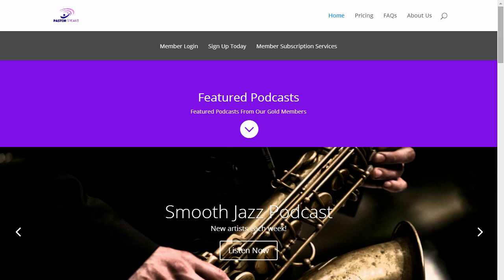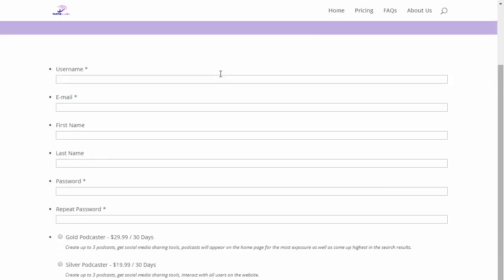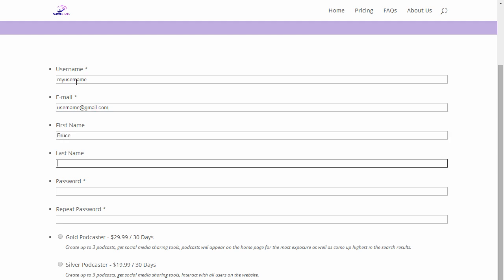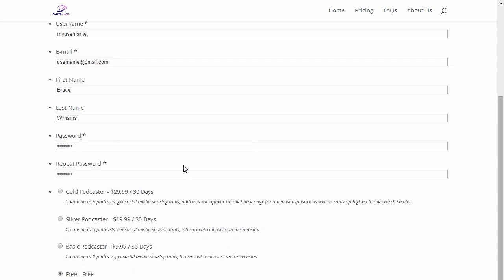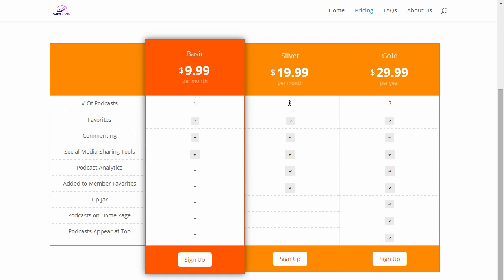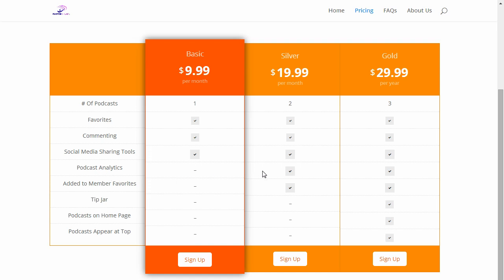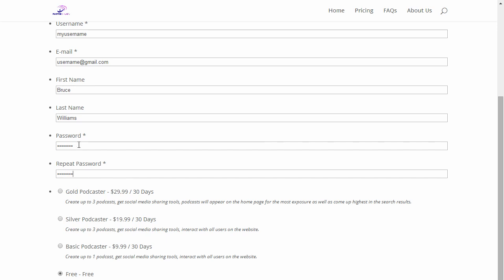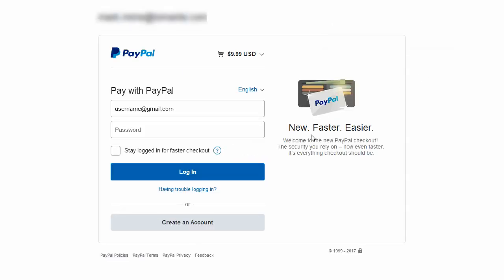PastorSpeaks.org. How to Sign Up for An Account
Learn how to sign up for PastorSpeaks.org and get an overview on the different membership options from Free to Gold